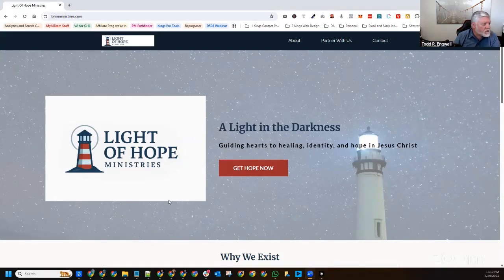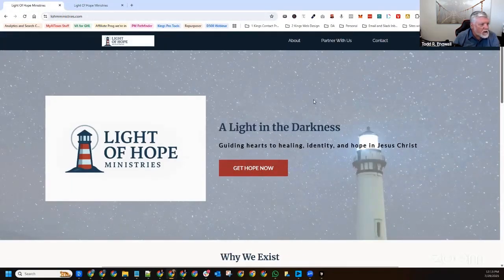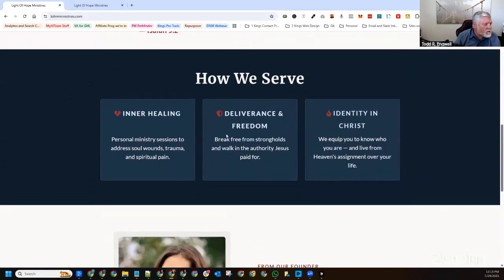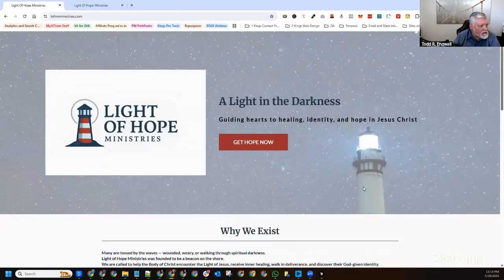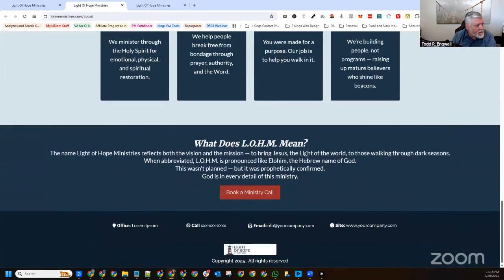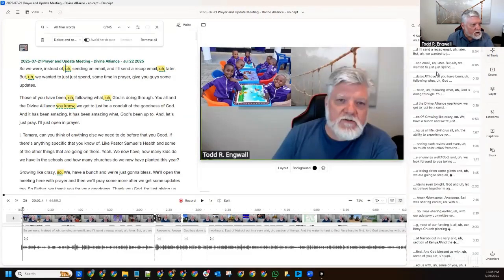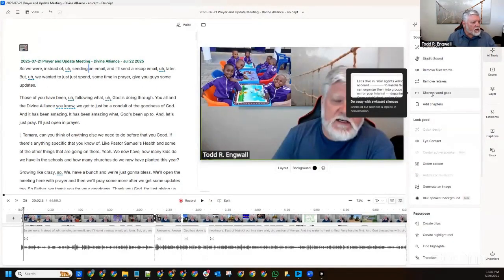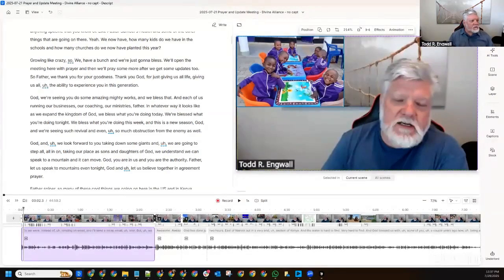How to Build a Ministry Website in 2025: Complete Beginner's Guide (Domain to Donations) Lunch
Learn how to build a professional ministry website from scratch! This complete tutorial covers domain setup, website building with King's Contact Pro, donation platforms like DonorBox, Stripe integration, and content creation using AI tools.

Perfect for ministry leaders, nonprofits, and faith-based organizations ready to establish their online presence. Includes bonus video editing tips with Descript and content repurposing strategies.